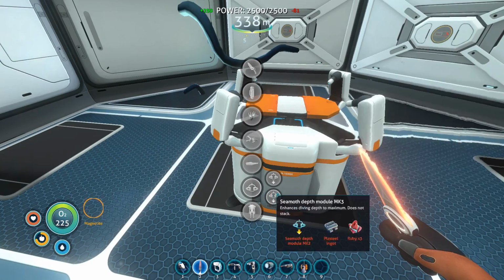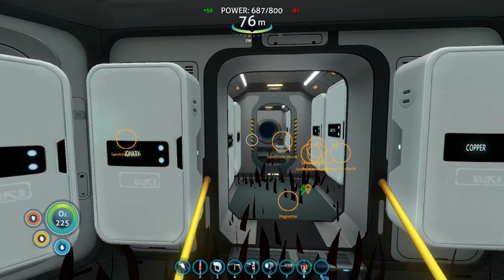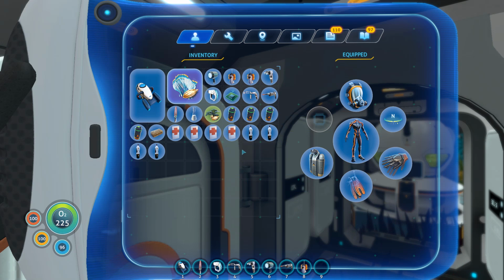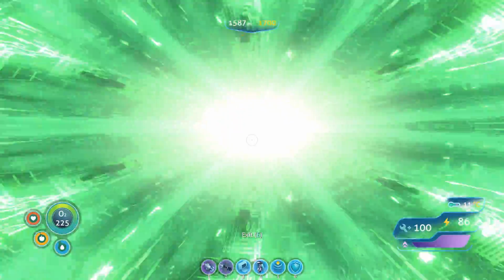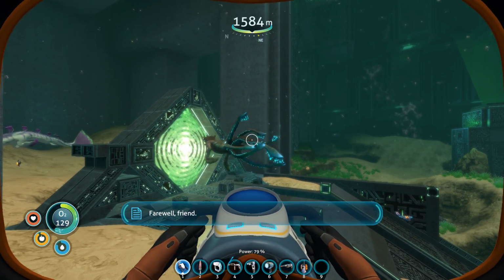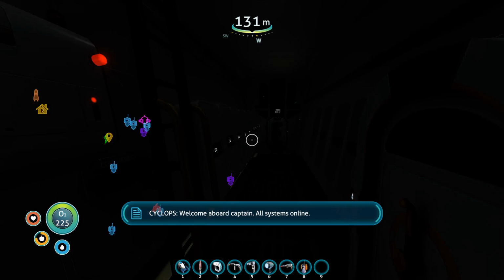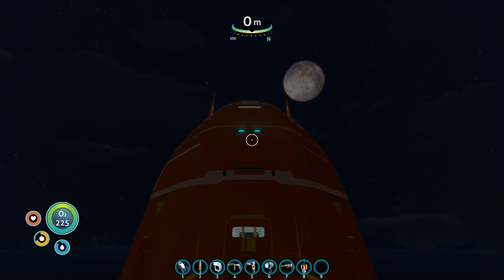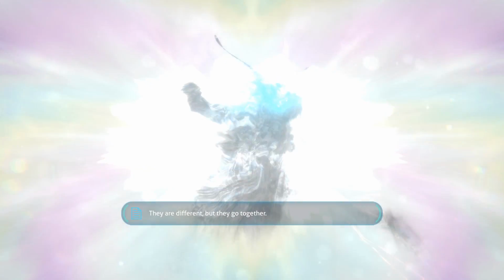CURED READY TO BLAST OFF - Subnautica Survival [69] Let's Play Walkthrough - FINAL ENDING - Part 69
Subnautica Survival let's play walkthrough playthrough gameplay scavenge, craft, survive
// Part 69, FINAL (ENDING) CURED READY TO BLAST OFF

Let's Play ♦ Subnautica Survival Mode with YourGibs Walkthrough commentary game play underwater survival

STORY: You have crash-landed on alien ocean world, and the only way to go is down. Subnautica's oceans range from sun drenched shallow coral reefs to treacherous deep-sea trenches, lava fields, and bio-luminescent underwater rivers. Manage your oxygen supply as you explore kelp forests, plateaus, reefs, and winding cave systems. The water teems with life: Some of it helpful, much of it harmful.